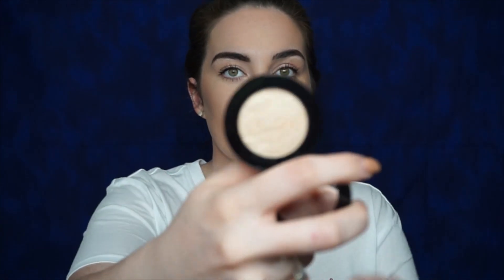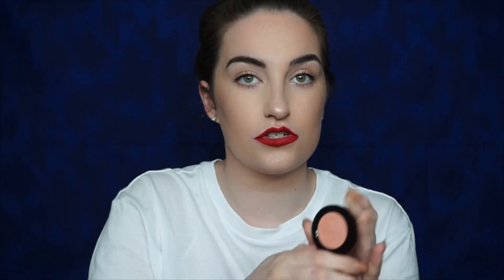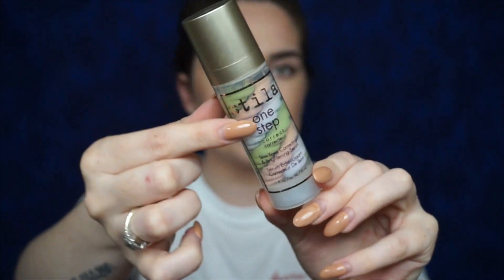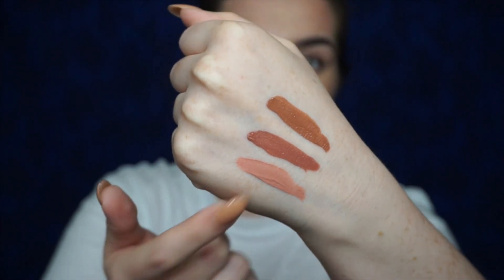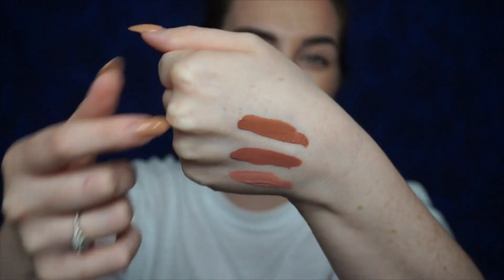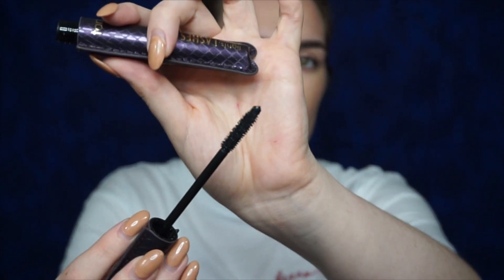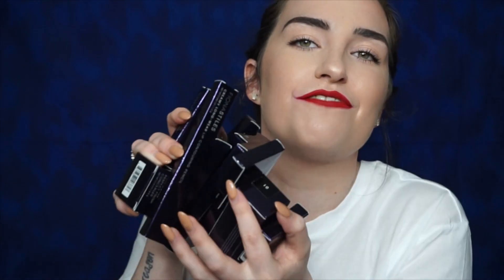Ulta 21 Days of Beauty Haul | Madison Bauknecht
Mally Beauty Effortlessly Airbrushed Blush & Highlighter

Stila One Step Correct Triple Swirl Helix Primer

BareMinerals Gen Nude Matte Liquid Lipcolor

Laura Geller Baked Blush-n-Brighten

Tarte Amazonian Clay 12 Hour Highlighter

Juice Beauty Stem Cellular Anti Wrinkle Booster Serum

Fiona Stiles

Come and catch up with me on other social medias!

Well Hello and Welcome! I am so excited to start this adventure and share my knowledge with all of you. I want my channel to be a place where we can escape together and enjoy all things beauty related. I'll be posting a range of videos from makeup tutorials, hauls, product reviews and etc. Dont forget to subscribe if you arent already and I cant thank you guys enough for the support! XOXO